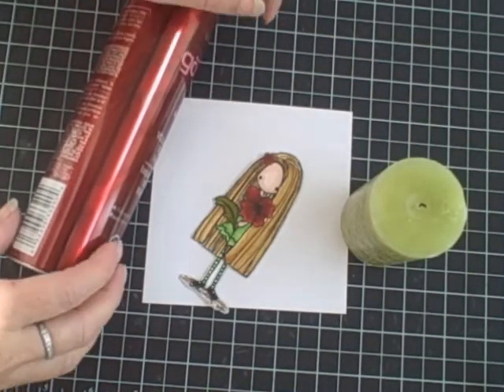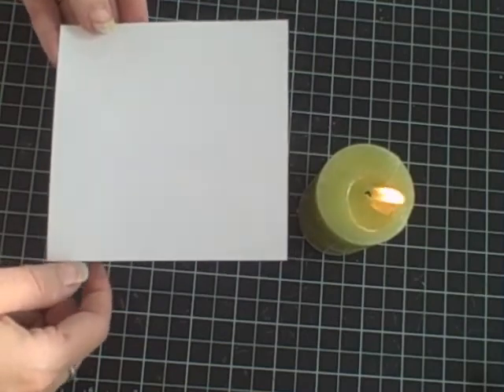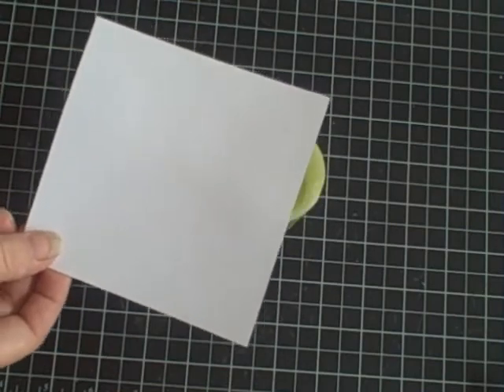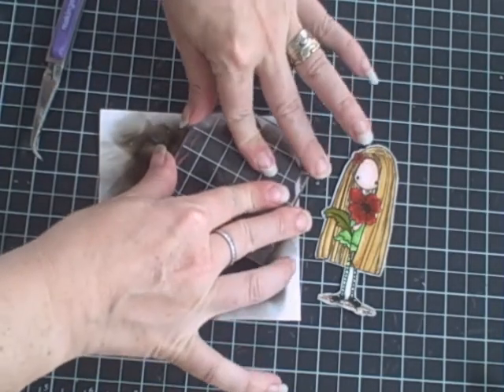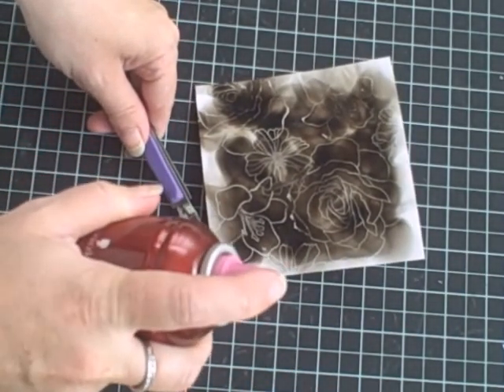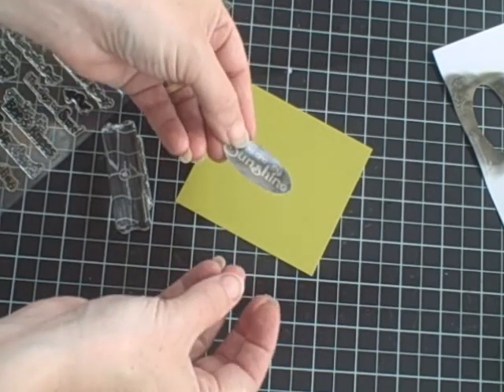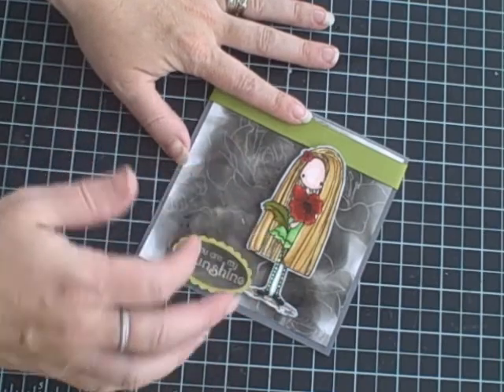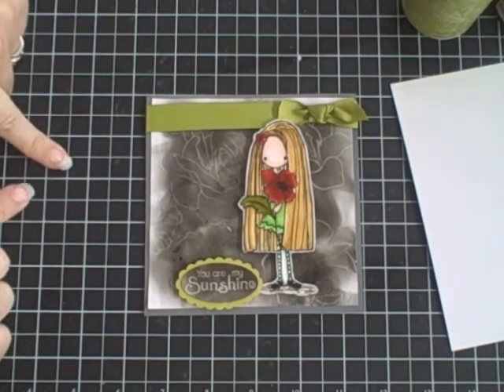CNS Episode #26 Stamping with Soot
Learn how to Stamp with Soot with this quick and easy video tutorial!  Join CNS BLOG HOP June 26th and enter to win a $60 Gift Card.  Swing by my blog for the details and hop through 9 blogs learning new techiques.  The post will be on Blog at 1:01AM MST.